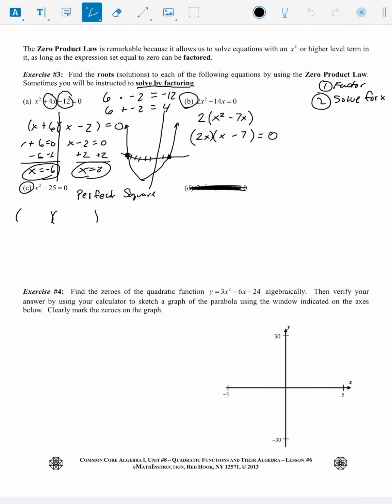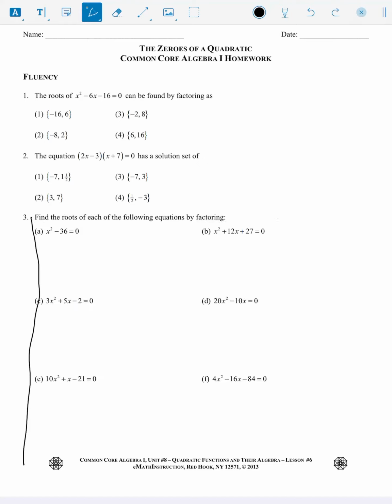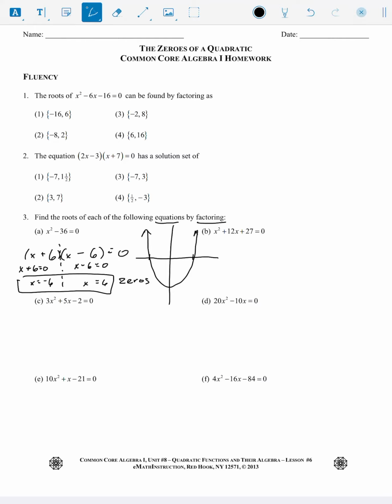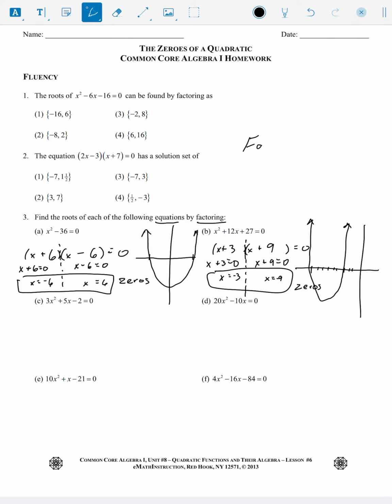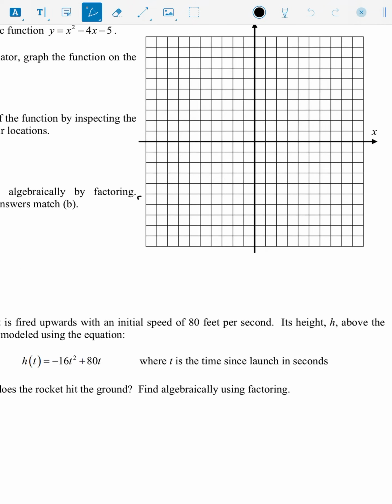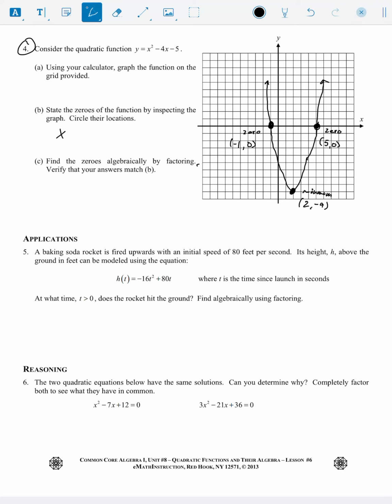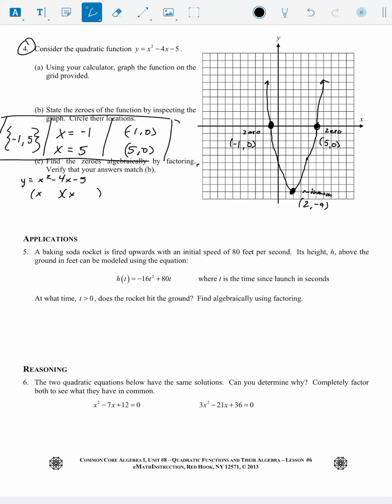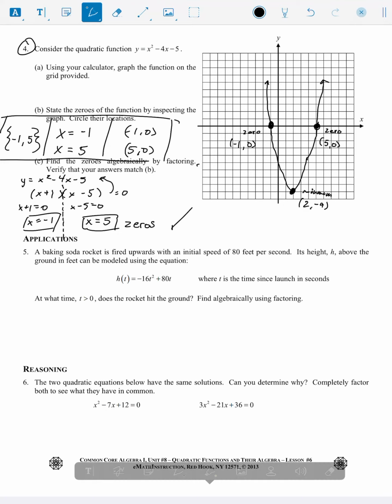Lesson 6 unit 8 (page 3 and 4)